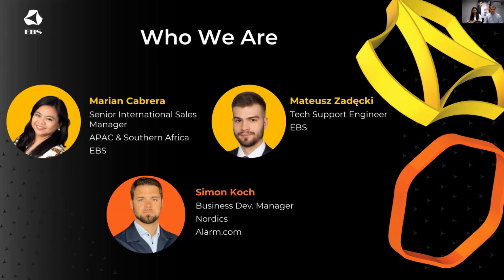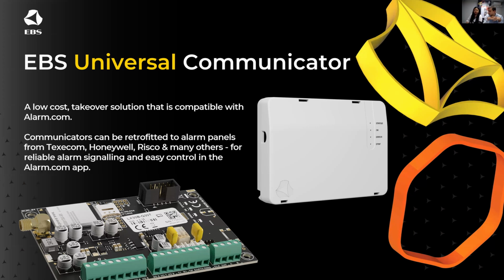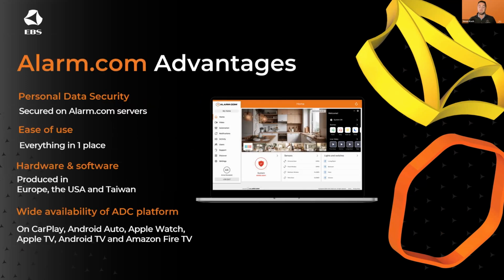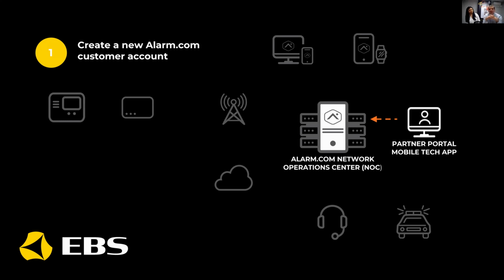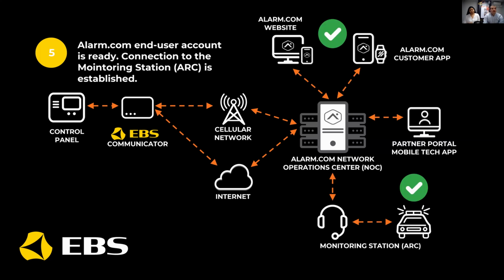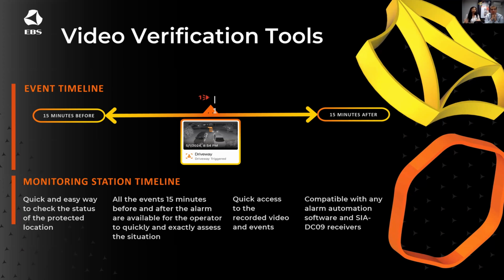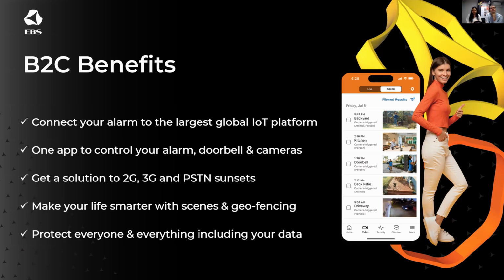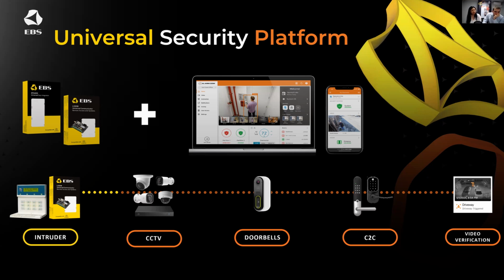Webinar USP - How to Upgrade Legacy Systems & Add Value to Your Business with EBS & Alarm.com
Webinar UNIVERSAL SECURITY PLATFORM